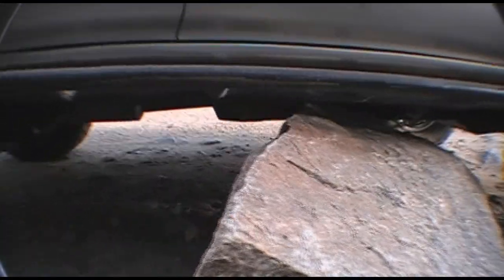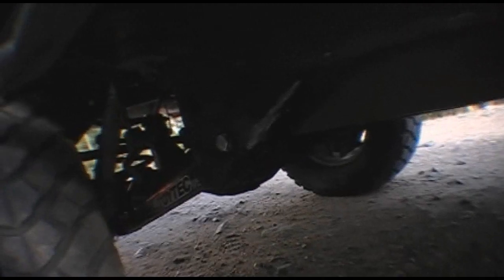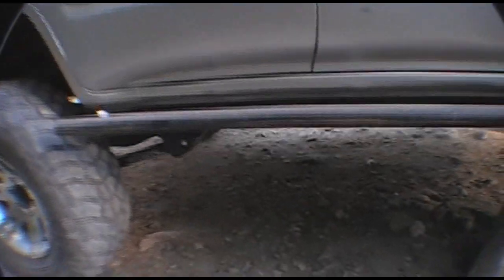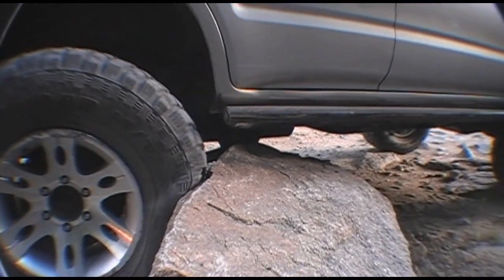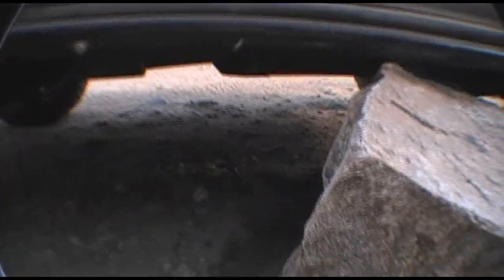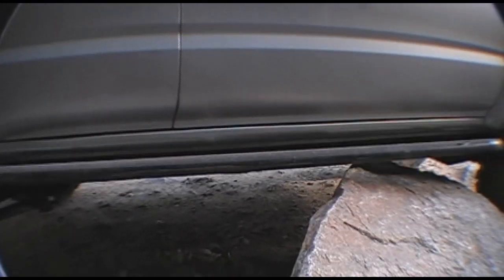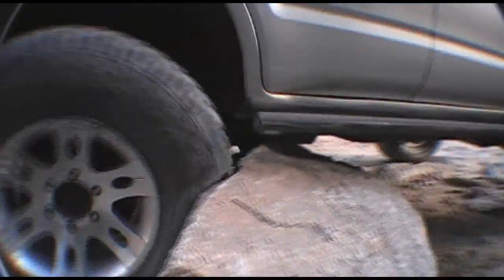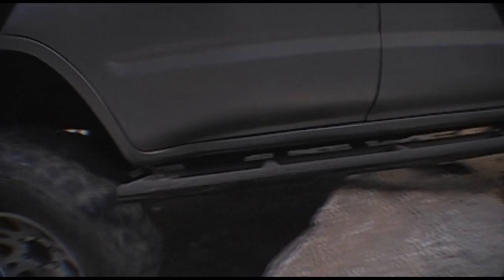Skid Plate Test - Link Mount Protection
Light  testing on the Rear Lower Control Arm Mount Skid Plate for the 3rd gen 4Runner. This is a prototype 1/4" thick steel skid plate to protect the rear lower link mount from damage. This was an initial test of the steel and future skids will likely be made from 3/8" thick material. Skids will likely be available in Fall of 2010.